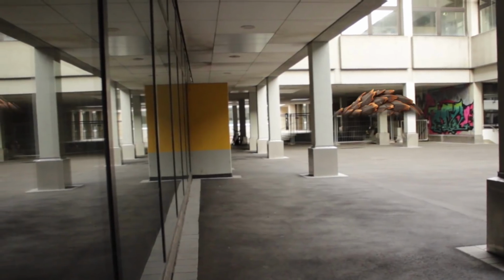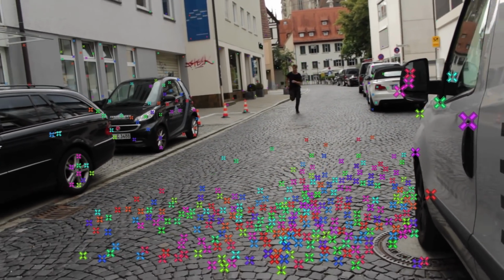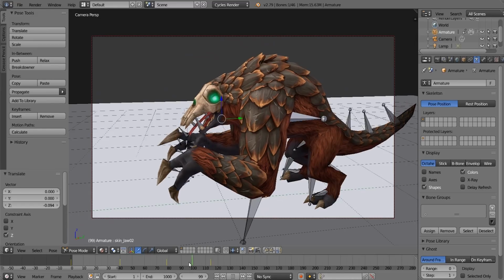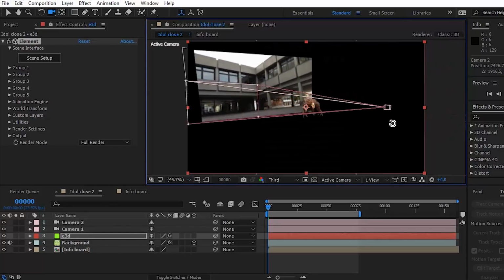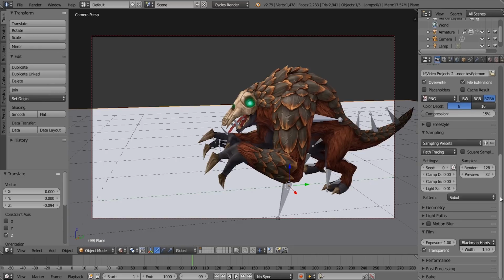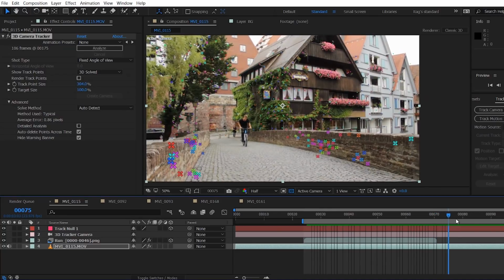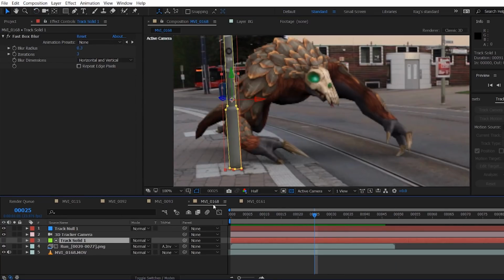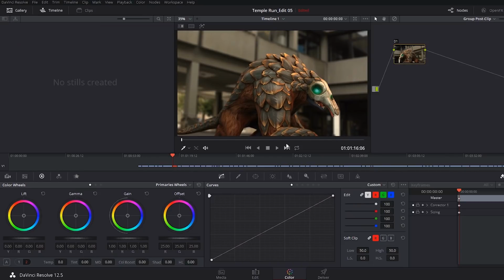Temple Run Real Life: VFX Breakdown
This is how we made the Temple Run IRL- Reversed short film!